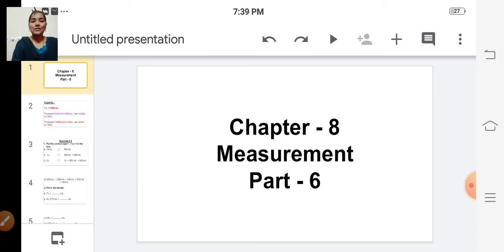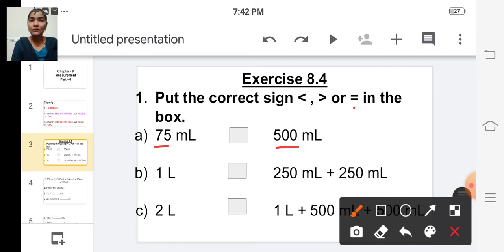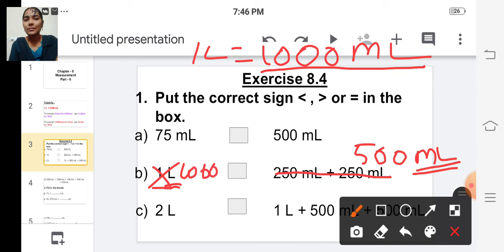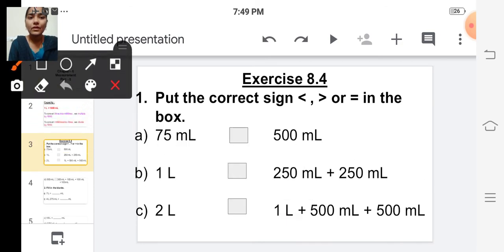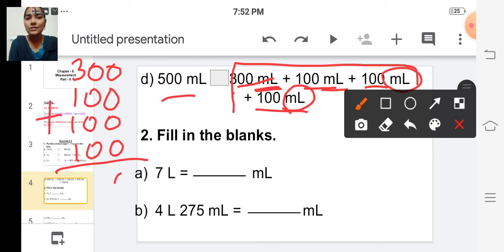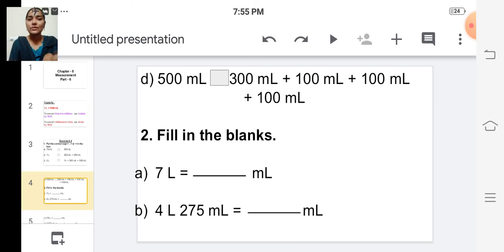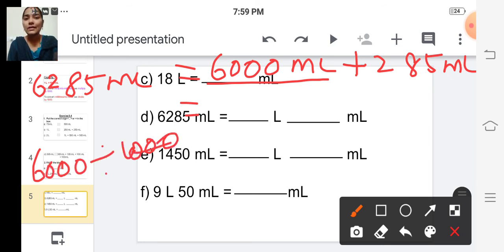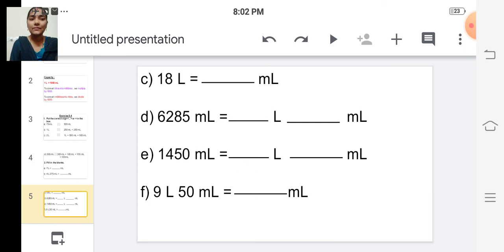class_3_maths_chapter_no_8_measurement_part_6_10_feb_2021